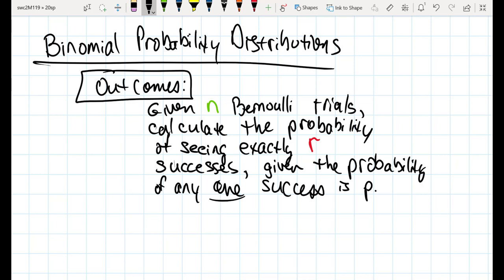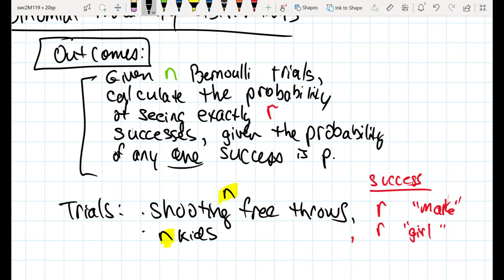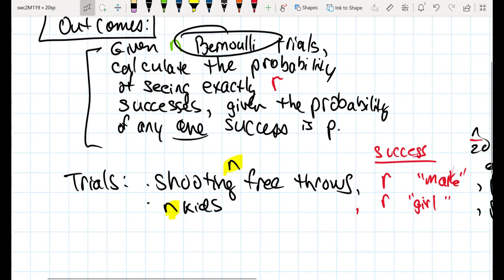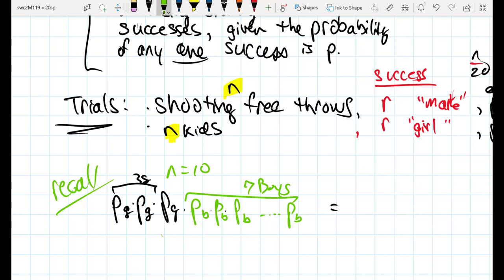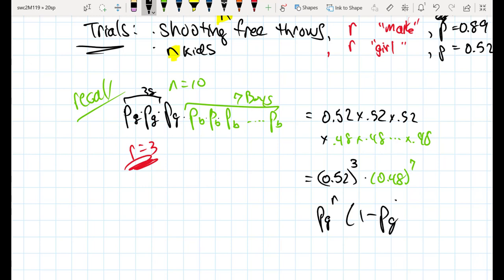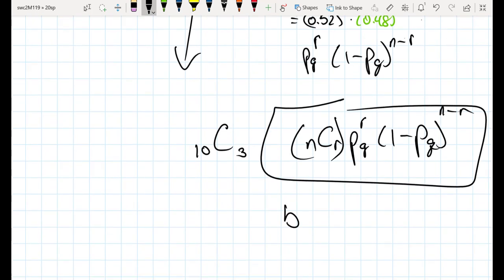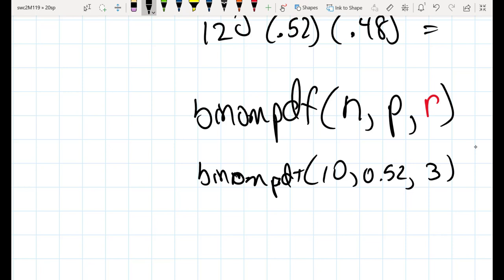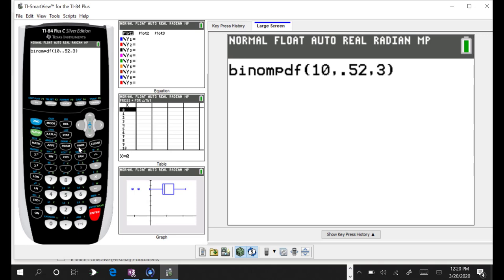Using binompdf part 1: Reviews explicit formula for binomial probability calculations .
NBA players Shaquille O'Neal and Dwight Howard were notoriously poor free-throw shooters.  Let's say you know that O'Neal has a 53% free-throw shooting percentage.  If he goes to the line 30 times, what's the probability that he'll make EXACTLY 8 times?  8 or fewer?

This discussion introduces the idea of experiments with some given probability,p,  repeated n times.
Given some number of trials, n,  determine the probability of having r successes.  It uses the standard formula of nCr p^r (1-p)^(n-r).  Reviews the derivation of the formula.